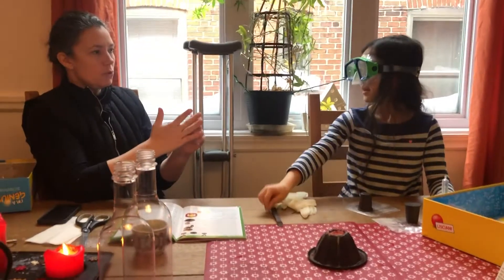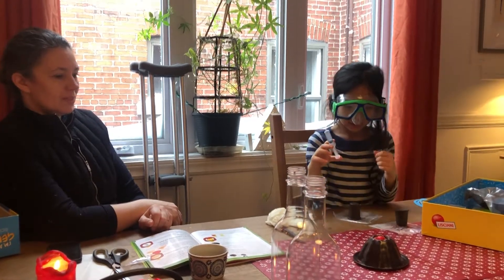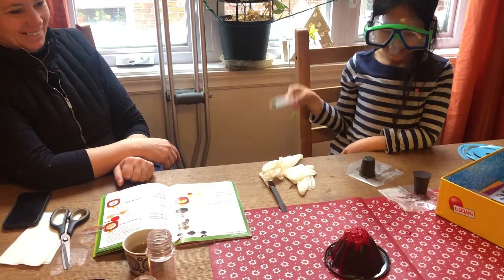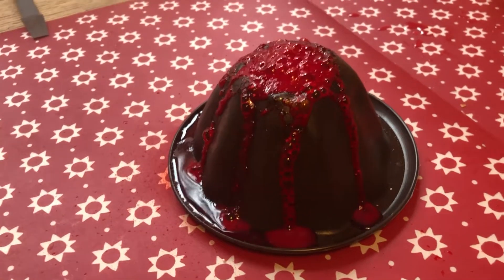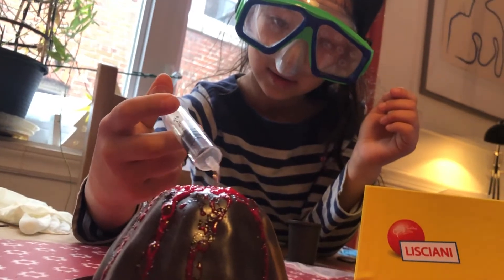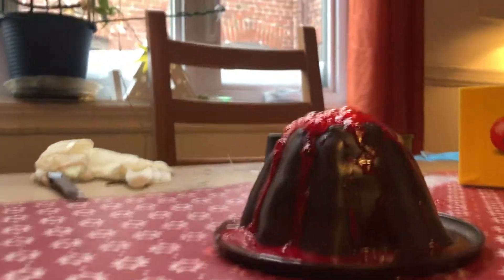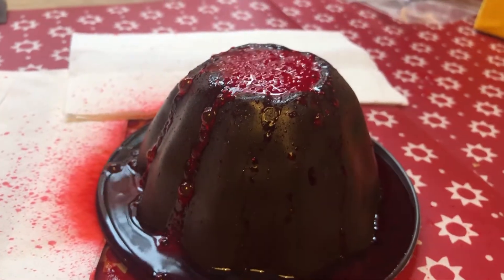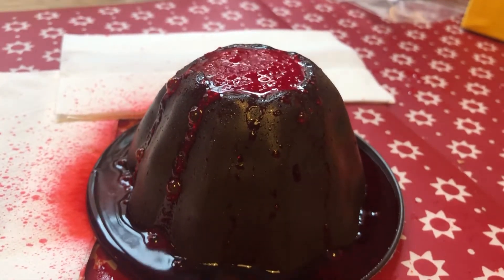210102 Oana & Corinne make a volcano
Corinne: "I don't want to play games.  I want to have an experience… Let's make a volcano!"